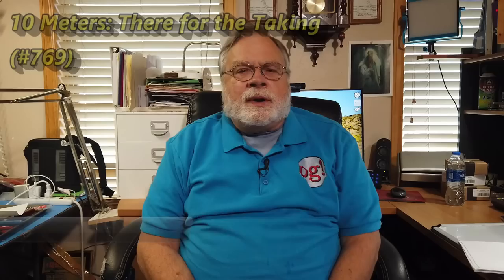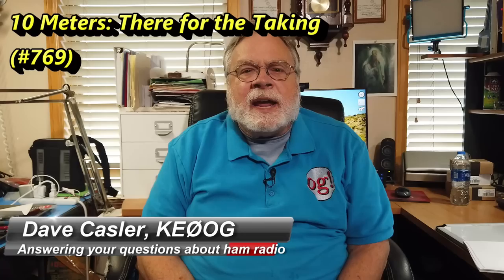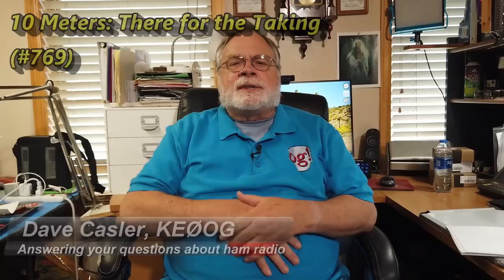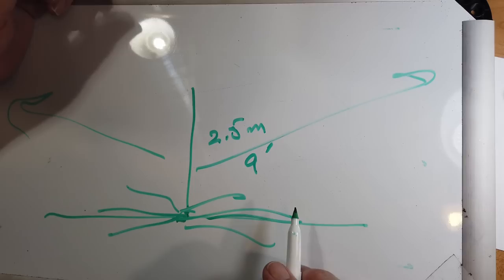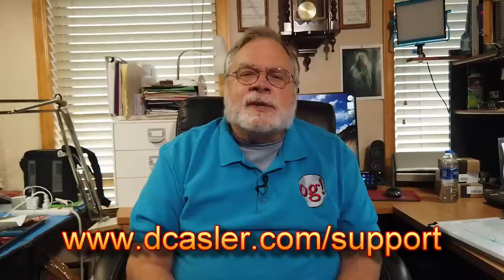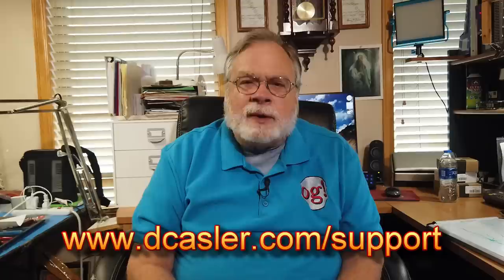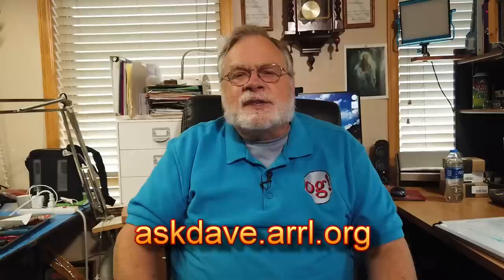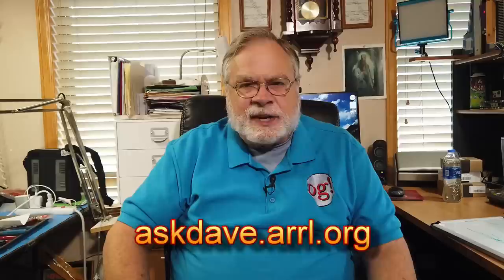10 Meters: There for the Taking (#769)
Paul wants to know what would be better, a dipole or a vertical dipole for 10 meters. Watch to learn more.